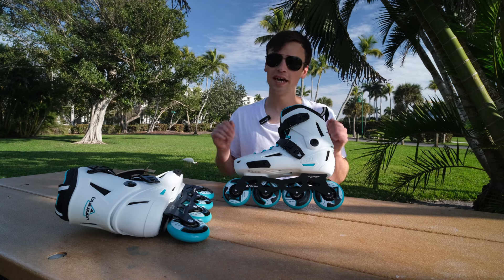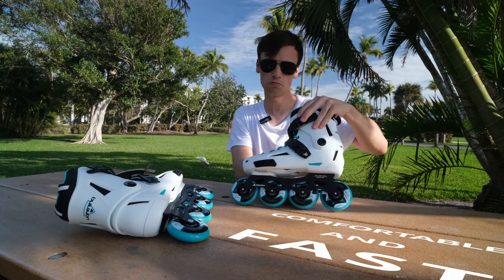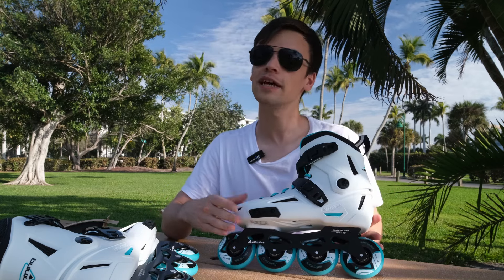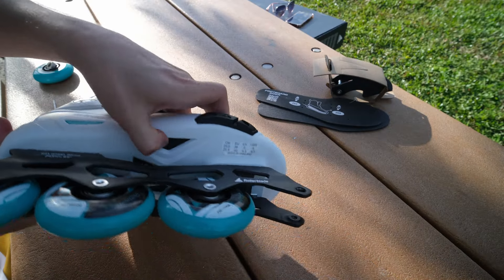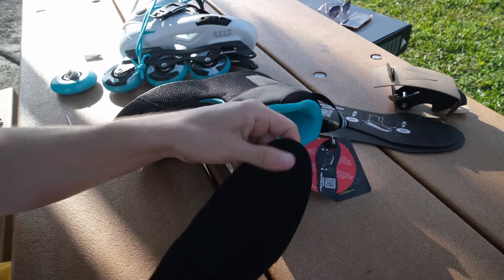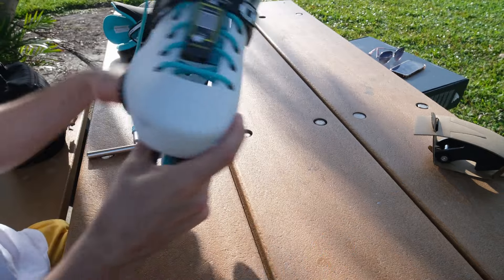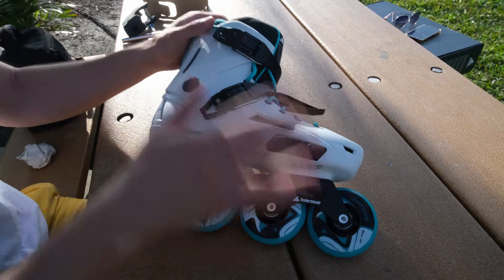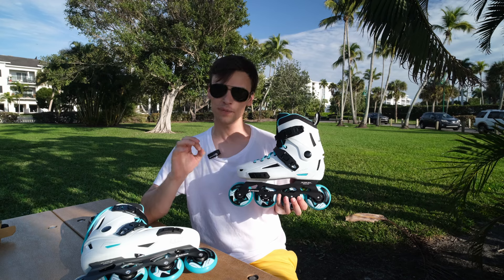Rollerblade Lightning W 2024 - Review - Women city skates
In this review, I will look closely at the skates, and take off the liners, insoles, wheels, and bearings.
I will show you the ventilation system in this model as it's really great. Rollerblade has made a lot of holes in the shell and even a few holes below the liner.
Liners are well padded. The new locking system for top and hell 45-degree buckles - a really interesting decision and it's a time saver.
You will have a separate brake that you can attach to the skates in case you are a beginner or just used to using it.
Additionally to these insoles, you will have a special Footboard sizer which are actually insoles that you put above your main insoles to put your foot higher and to have less width/length in the boots. That's a great idea as now you can buy 1.5-2 sizes in one and it's easier to find your perfect fit buying online. Probably one of the best ways to edit fitting as it's more about volume and width.
Of course great Rollerblade Hydrogen 85A wheels as always. Pretty nice urban wheels, especially for a budget model of skates.

Shop inline skates in the next shops:
- Rollerblading store with FR Skates in the USA.
- Rollerblading shop in Poland and the European Union.